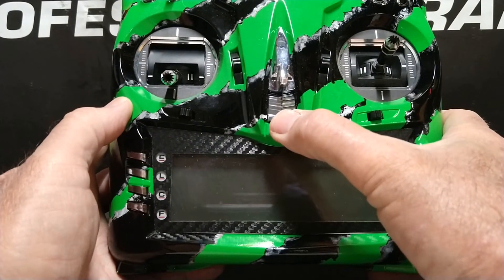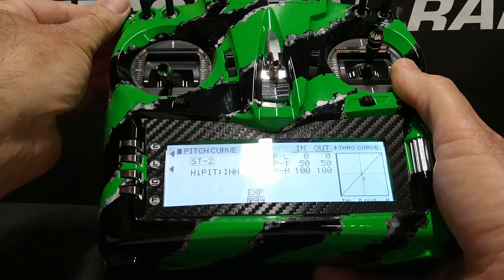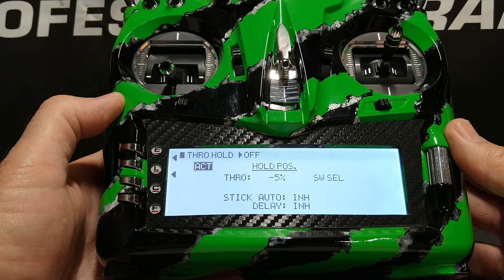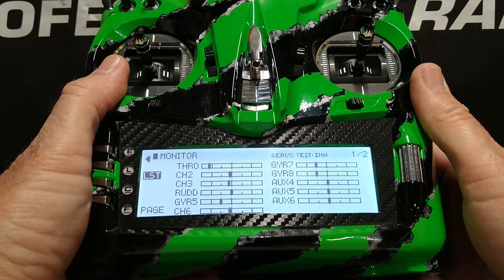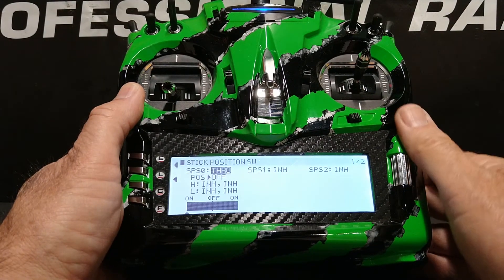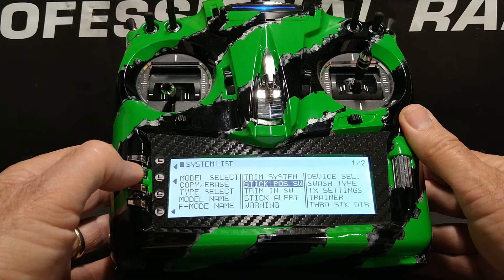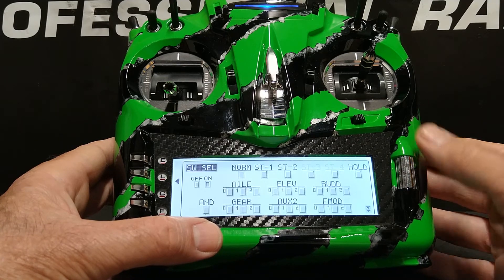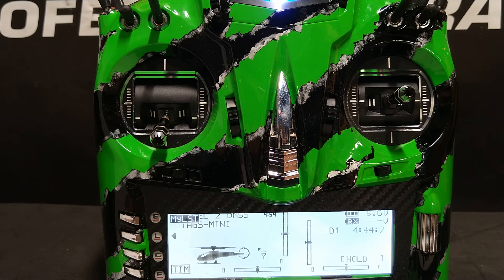Video 4 : Programming the JR T44 transmitter for use with the JR TAGS Mini FBL Unit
In this video we will:
1)  Check to confirm that the Throttle and Pitch Curves are controlled by the Flight Mode Switch.
2)  Set up the Throttle Hold Switch
3)  Set up a Throttle Stick activated "Down" Timer.